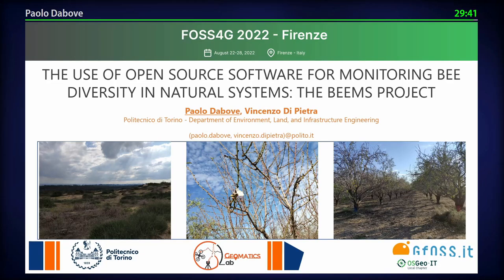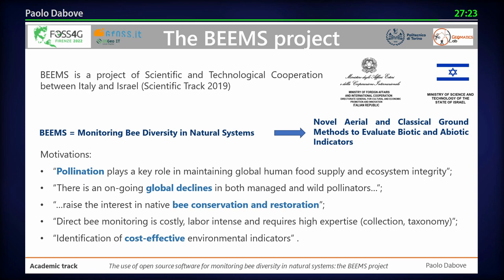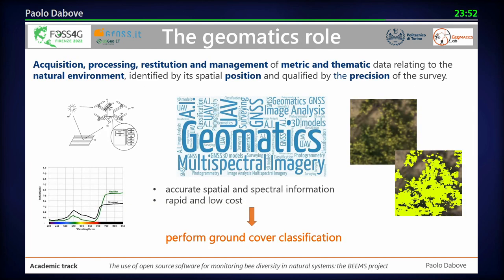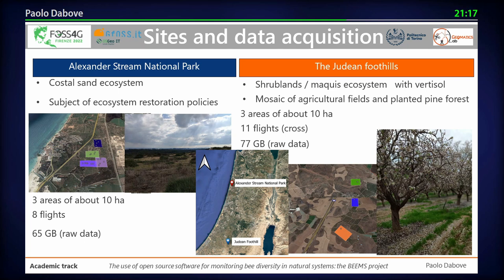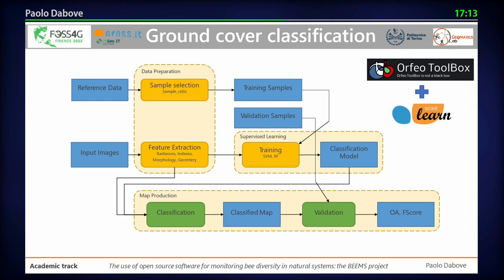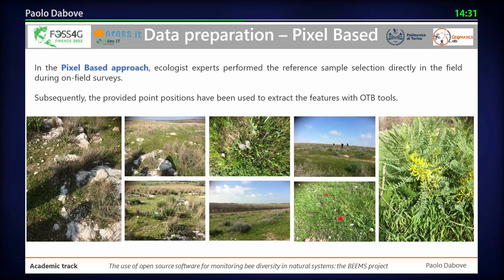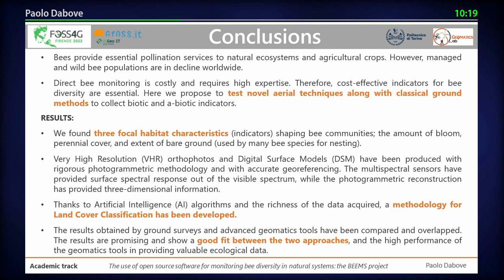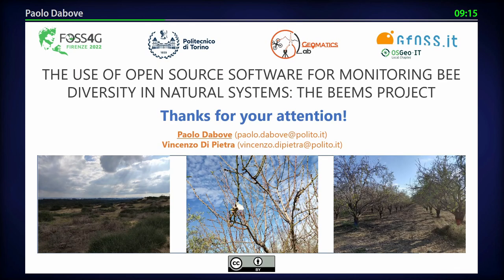FOSS4G 2022 | The use of open source software for monitoring bee diversity in natural systems: the…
The use of open source software for monitoring bee diversity in natural systems: the BEEMS project

The use of open source software for monitoring bee diversity in natural systems: the BEEMS project This work wants to highlight the results obtained during the BEEMS (Monitoring Bee Diversity in Natural System) project, which the main goal was to answer the following question: Which biotic and abiotic indicators of floral and nesting resources best reflect the diversity of bee species and community composition in the Israeli natural environment? To this end, the research was oriented towards the cost-effectiveness analysis of new aerial geomatics techniques and classical ground-based methods for collecting the indicators described above, based only on open-source software for data analysis. The study involved the Israeli and Italian teams, focusing the attention on two complementary study systems in central Israel, the Alexander Stream National Park, an area undergoing an ecological restoration project in a sandy ecosystem, and the Judean foothills area, to the South of Tel Aviv. In each study system, different surveys of bees, flowers, nesting substrates and soil, using classical field measurement methods have been conducted. Simultaneously, an integrated aerophotogrammetric survey, acquiring different spectral responses of the land surface by means of Uncrewed Aerial Vehicle (UAV) imaging systems have been performed. The multispectral sensors have provided surface spectral response out of the visible spectrum, while the photogrammetric reconstruction has provided three-dimensional information. Thanks to Artificial Intelligence (AI) algorithms and the richness of the data acquired, a methodology for Land Cover Classification has been developed. The results obtained by ground surveys and advanced geomatics tools have been compared and overlapped. The results are promising and show a good fit between the two approaches, and high performance of the geomatics tools in providing valuable ecological data. The acquisition of the indicators identified in the planning phase took place through several measurement campaigns conducted in the period between February 2020 and April 2020 located in two areas of interest in the Israeli territory. A total of 934 and 543 wild bees were collected in the two systems under study, respectively. From a geomatics point of view, 8 flights were carried out in the Alexander Stream National Park on 24 February 2020, acquiring approximately 65 GB of 8-bit multi-band images in tiff format. In the Judean foothills area, 11 flights were carried out on 26 February 2020, obtaining approximately 77 GB of tiff images. In addition, in order to obtain a correctly geo-referenced 3D model, a total of 54 Ground Control Points (GCPs) were acquired, of which 27 in Alexander Stream National Park and 27 in the Judean foothills, with a multi-frequency, multi-constellation GNSS geodetic receiver in RTK mode. On the basis of the technical requirements necessary to carry out this project, very high-resolution digital maps (orthophotos, digital terrain models - DTM) were produced through the application and optimisation of photogrammetric and structure from motion (SfM) processes performed on data from different imaging sensors (RGB, multispectral), considering only open-source software. Therefore, considering all the previously defined aspects, in order to plan the data acquisition, the research group defined the flight parameters and instruments, both in terms of aircraft and sensors to be installed onboard, necessary to achieve the project objectives. All the digital cartography generated has been defined in the Israeli reference system, i.e. in WGS84 with UTM 36N cartographic projection. The results are shown in Tables 2 and 3 for the Alexander Stream National Park and the Judean foothills, respectively. The production of very high scale digital cartography allowed the extraction of the necessary data for training the proposed Artificial Intelligence model. These data were applied to two different approaches for automatic land cover classification. The first approach was based on unsupervised classification at the pixel level, while the second approach is based on object classification, i.e. vector polygons describing the boundaries of a real object. The algorithms operate differently on these two types of data, in fact in the pixel-based approach they are applied at the level of the single pixel, while in the object-oriented approach they are applied to groups of homogenous pixels for a given feature. The implementation of all the training and validation phases of the proposed models was based on Python programming language using open libraries for data management (shapely, raster) and learning (sk-learn). The segmentation of the input data is fundamental in the approach in order to define the…

Paolo Dabove